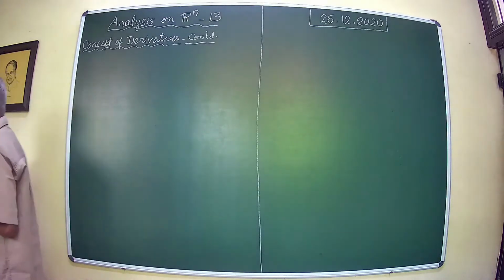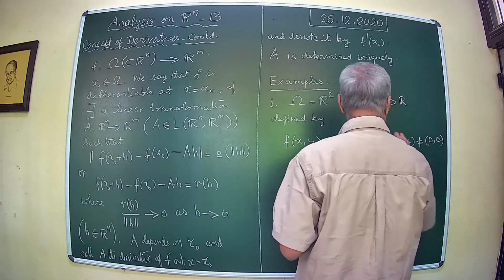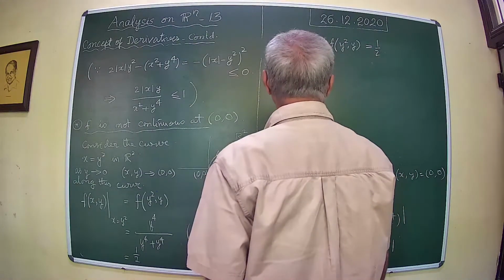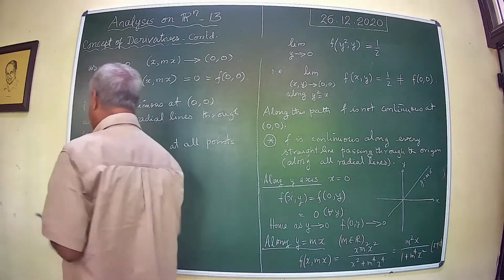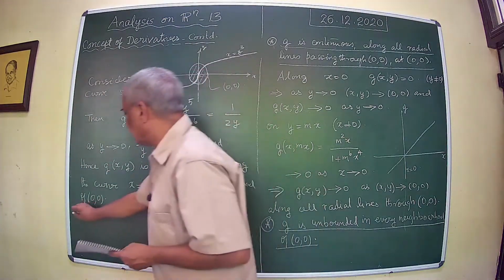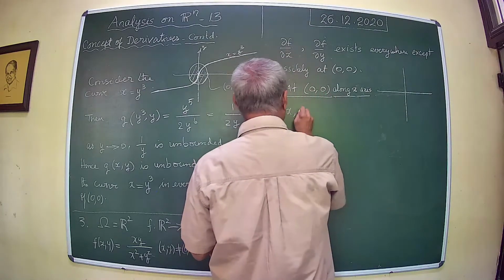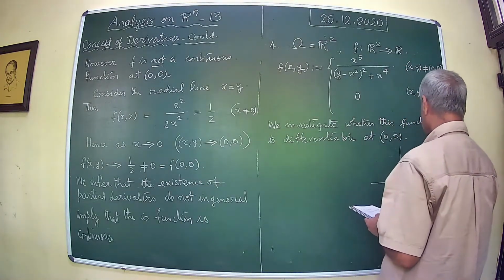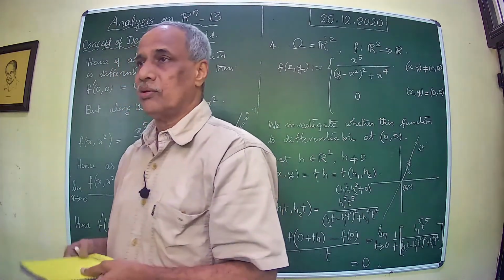Analysis on R^n - Part 13 (Concept of Derivatives - 3)